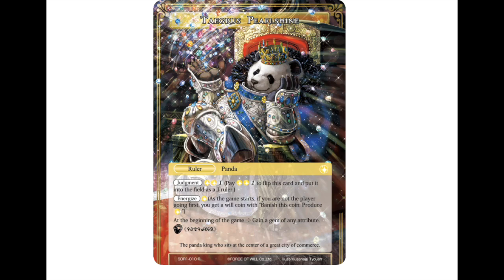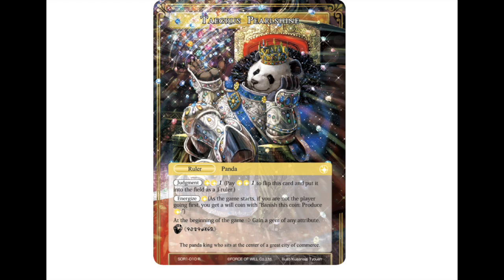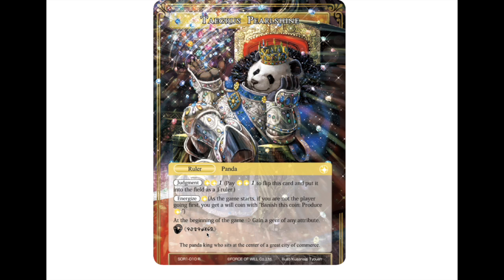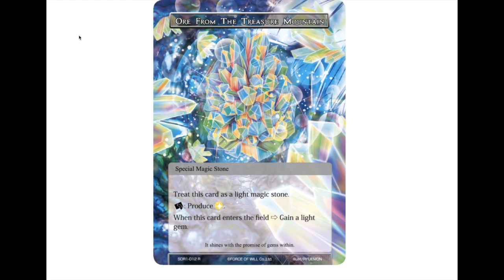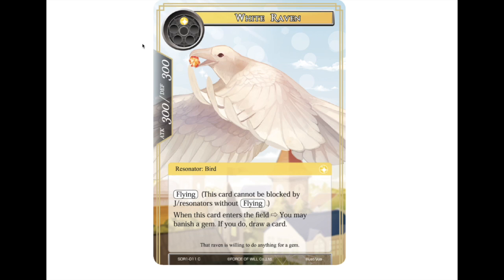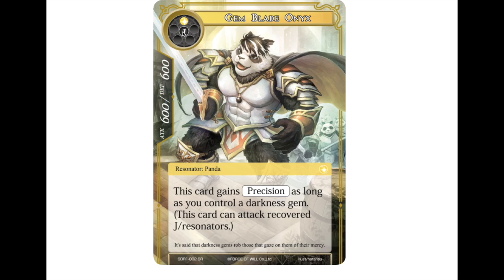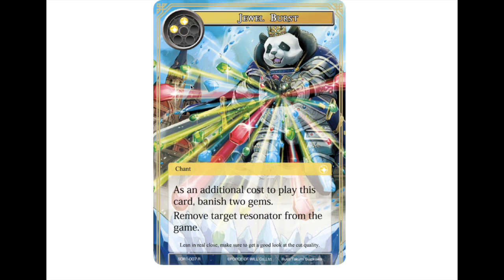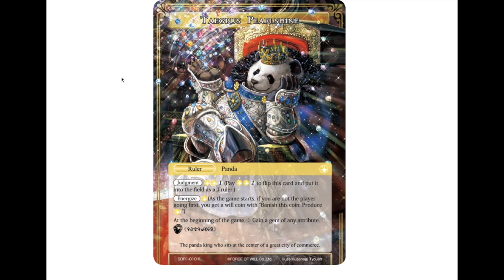Force of Will (TCG) Spoiler Coverage: Panda King Structure Deck!!!!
The first spoiler article for the Reia cluster structure decks just dropped, and it's everyone favorite ruler, SPACE PANDA (not actually a space panda). Take a look at the new mechanics being introduced in the structure deck, and get hyped for all the fun that is going to be had as we move forward into this new cluster!

Go like and follow Team OGRE on Facebook for all kind of content and news

DM073 on Snapchat (fowdm073)

Video Opener
"RavenProDesign"